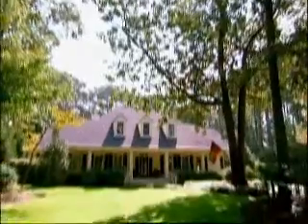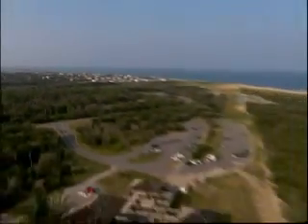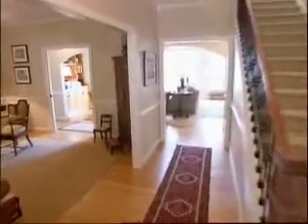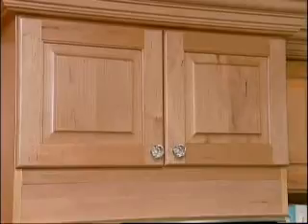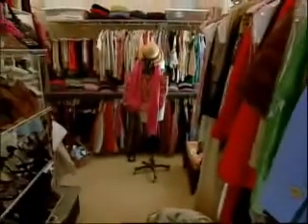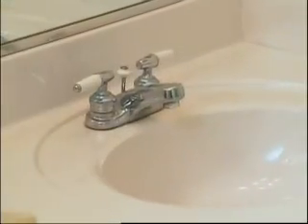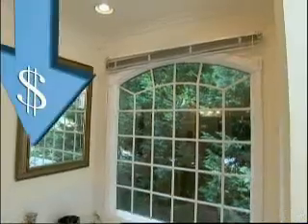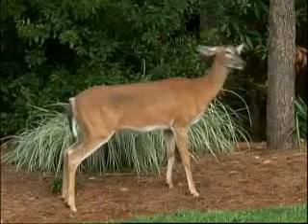Outer Banks Homes For Sale - Doug Burlage Homes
HGTV and Doug Burlage Homes highlights a Martins Point home for sale on the Outer Banks, North Carolina.